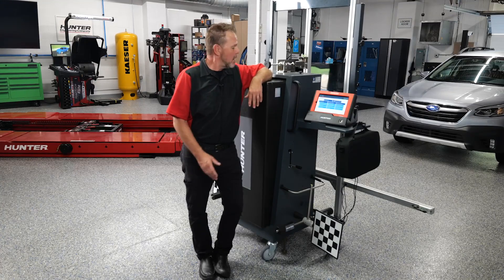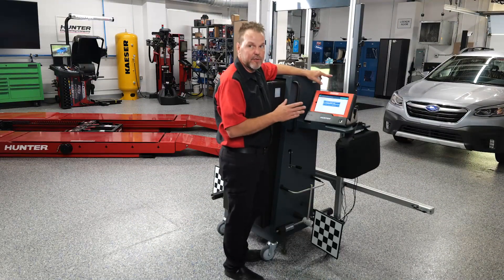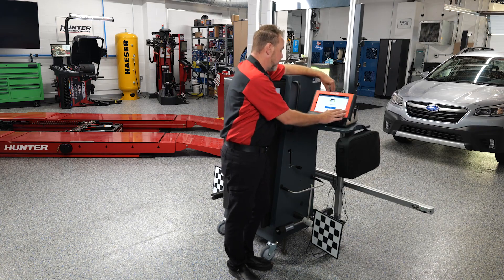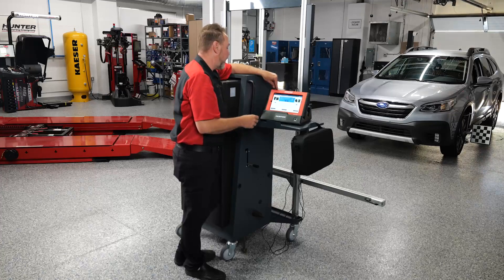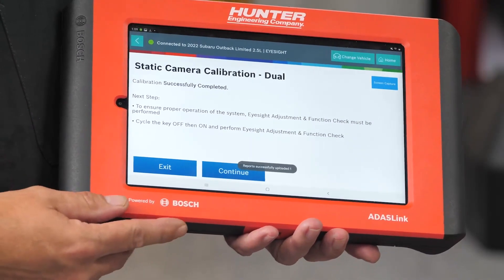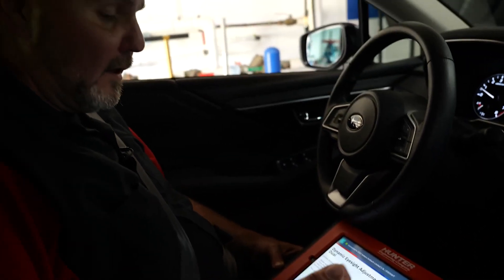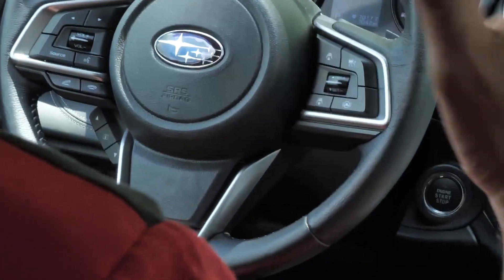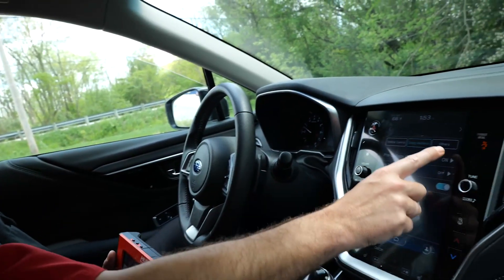ADAS calibrations: 2022 Subaru Outback Eyesight cameras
Following a windshield replacement, Subaru requires that a static calibration be performed before the dynamic calibration on the vehicle’s “Eyesight,” or front-facing cameras. Babcox Media’s Joe Keene demonstrates that both types of calibration can be quickly and easily accomplished with the step-by-step onscreen guidance provided by Hunter Engineering’s ADASLink® premium scan tool and the DAS 3000 fixture.